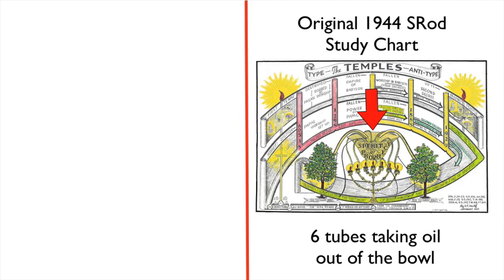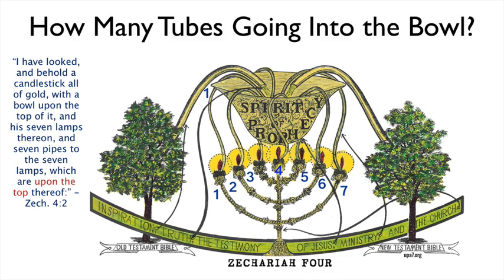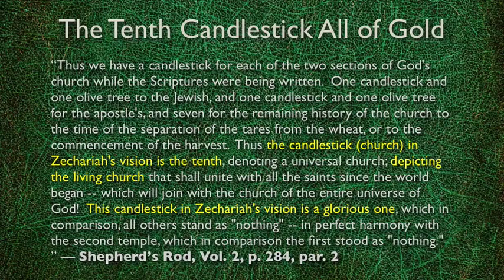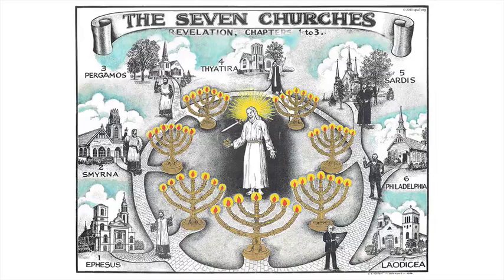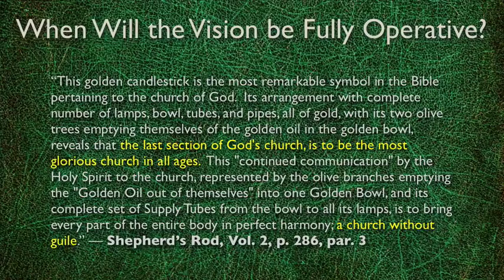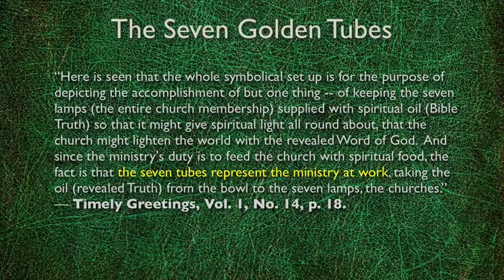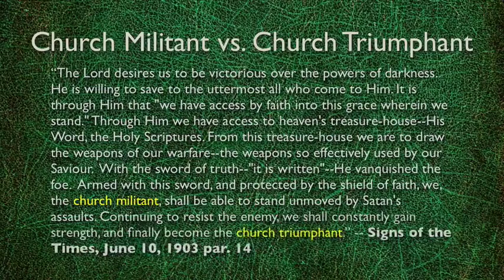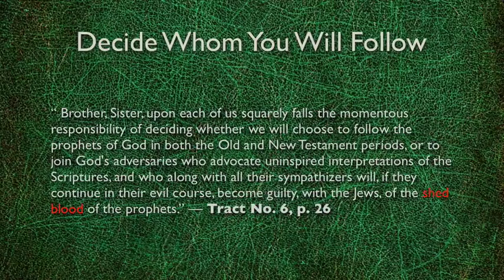The Golden Bowl: Part Two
This presentation will harmonize the original Shepherd's Rod artwork of the vision in Zechariah chapter four showing six pipes (tubes) taking oil out of the golden bowl with scripture and expose the danger of latter man altered versions which add a 7th tube to the bowl prior to the purification of the S.D.A. church.